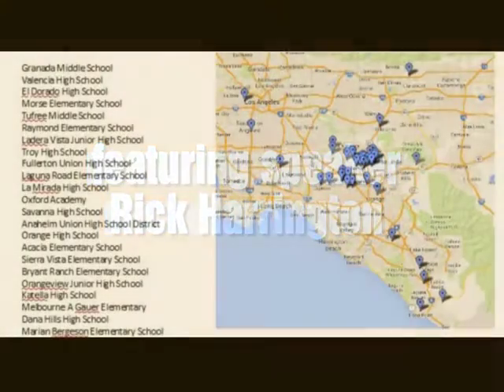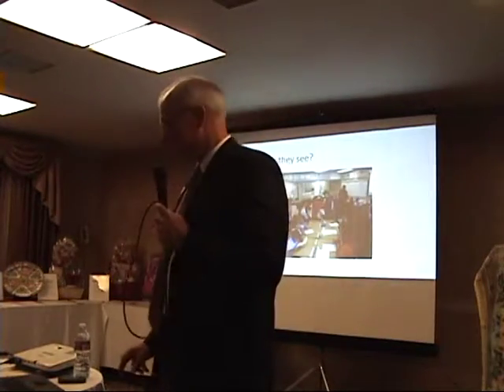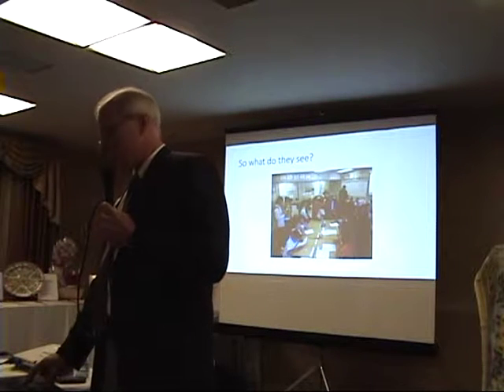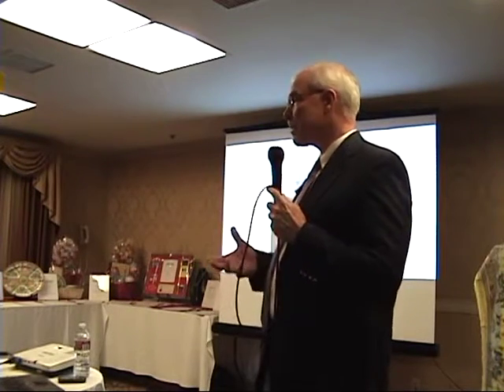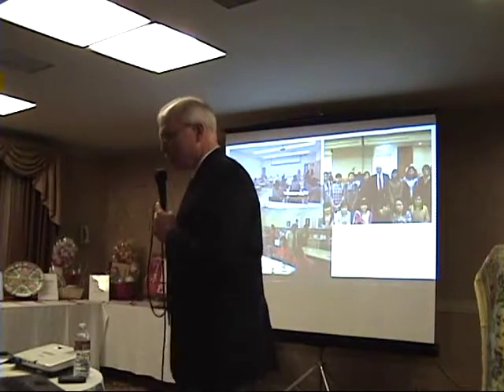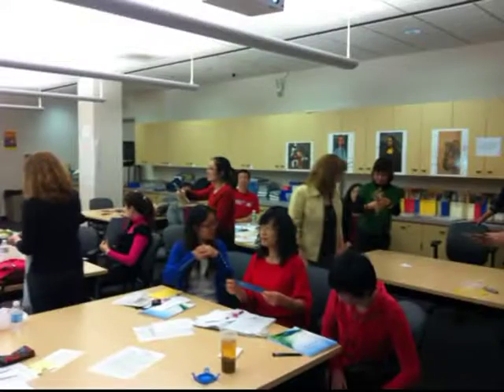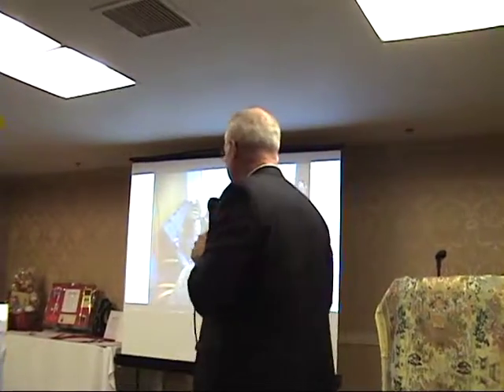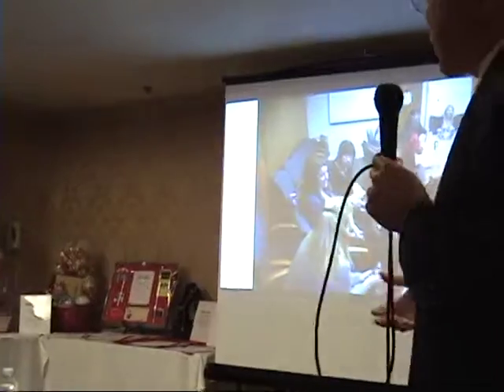Chinese teachers visit American Schools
Noted educator, Rick Harrington has invited Chinese teachers to American schools. In this video he shares with us some of what they see when they visit.